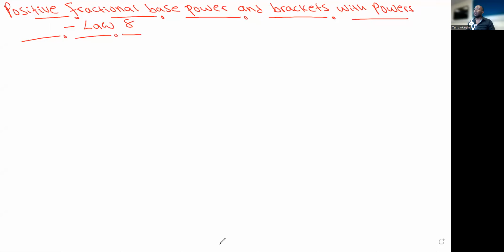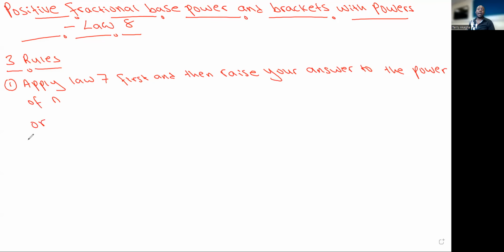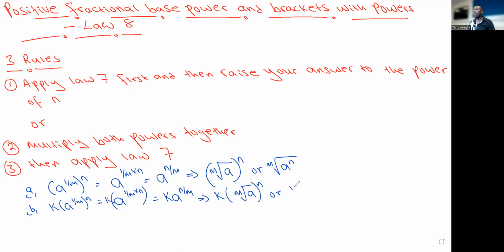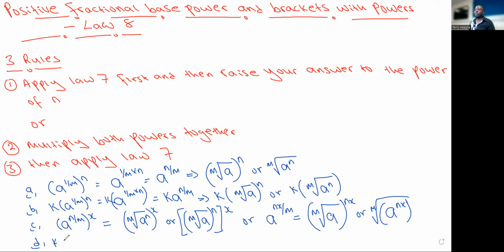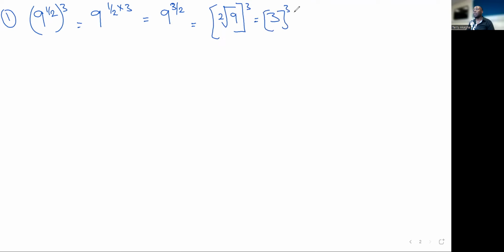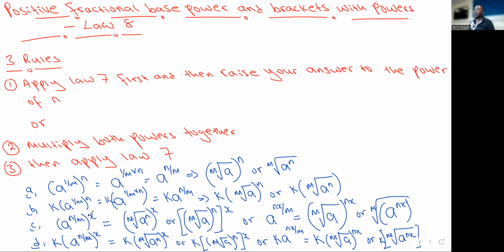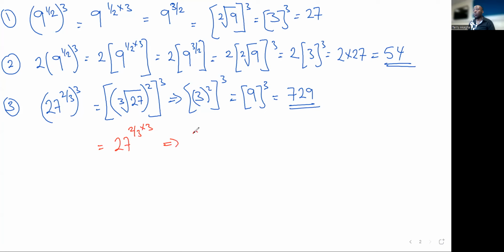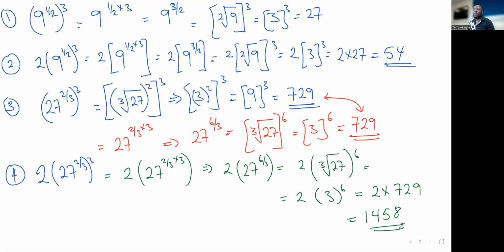10 of 15 - Law 8 - Positive fractional base power and brackets with powers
Here, we discussed solving questions with the index numbers given in fractions and raised to power.